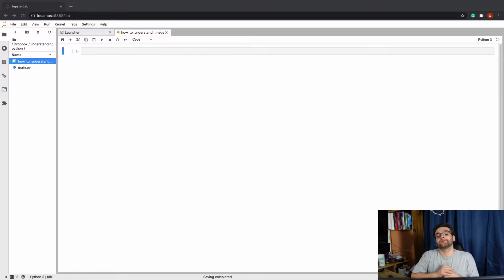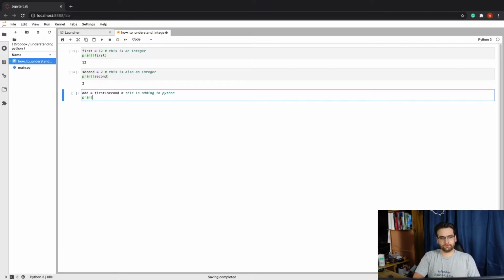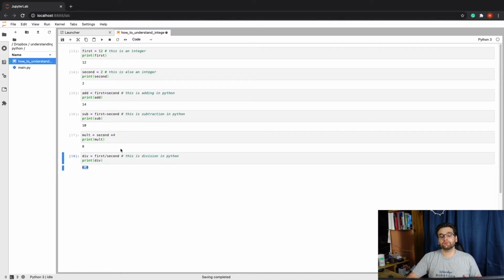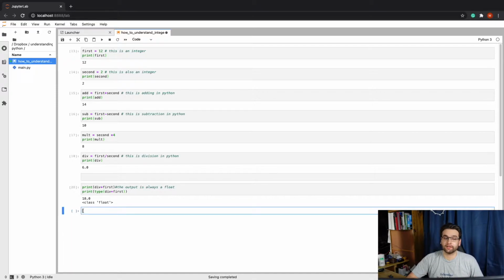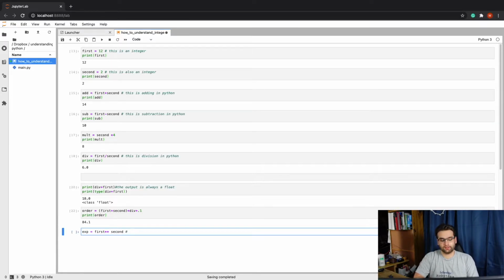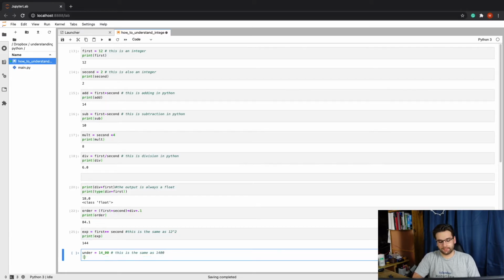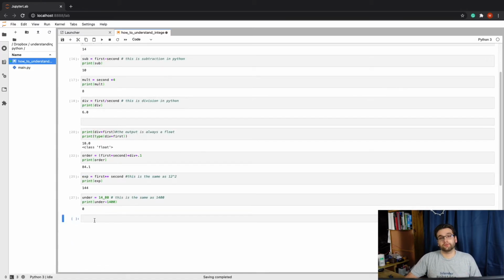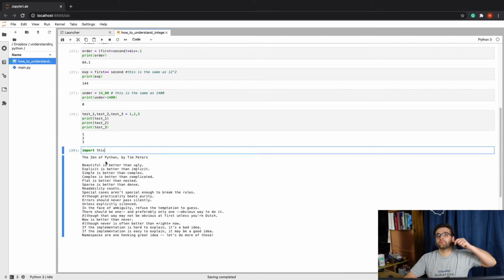Numbers With In Python|Wolfy the A.I.Canine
Hey Islanders, welcome back to another episode of How To Understand Python. Some of you all may have seen my videos on machine learning and artificial intelligence, today’s video is the basics behind those advanced concepts. Numbers within python are essentially the foundations of any high-level programming concept, but not only that numbers are how computers communicate. For you to be a great programmer you have to understand the basic functions you can do with numbers inside of python. Those concepts are discussed in this video. All the code and resources I mention in this video are down below. Hope you all enjoy, please sit back relax with your favorite snack, and happy coding

Links
Python Crash Course by Eric Matthes
Kindle version
Paperback version
Come by and say Hi

Coding
first = 12 # this is an integer
print(first)
second = 2 # this is also an integer
print(second)
add = first+second # this is adding in python
print(add)
sub = first-second # this is subtraction in python
print(sub)
mult = second *4
print(mult)

div = first/second # this is division in python
print(div)

print(div+first)the output is always a float
print(type(div+first))

order = (first+second)*div+.1
print(order)

exp = first** second this is the same as 12^2
print(exp)

under = 14_00 # this is the same as 1400
print(under-1400)

test_1,test_2,test_3 = 1,2,3
print(test_1)
print(test_2)
print(test_3)

import this
The 3d printing filament I use for wolfy
Warm White esun pla pro 1.75
Brown esun pla pro 1.75

The tools I use:
MilwaukeeM12 12-Volt Lithium-Ion 1/4 in. Hex Screwdriver Kit

NEIKO 01148A Hex Allen Power Bit Set, 11-Piece Metric Sizes